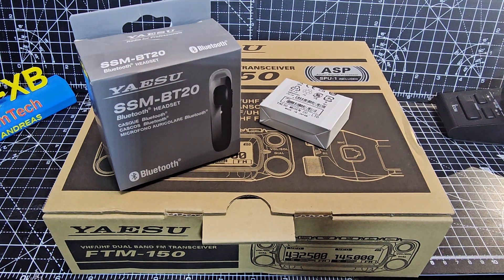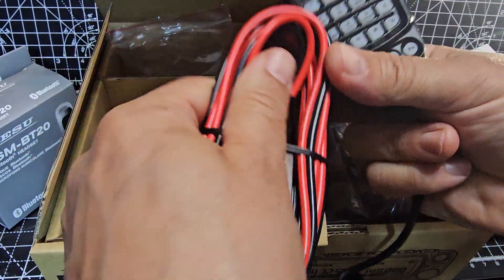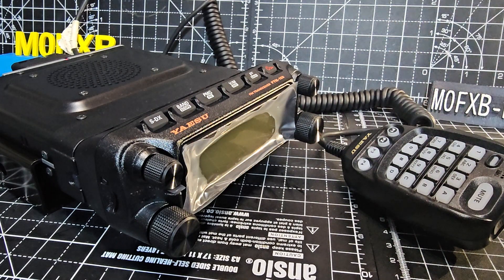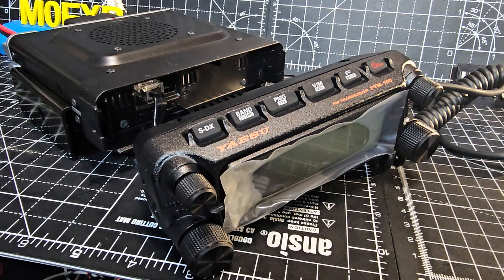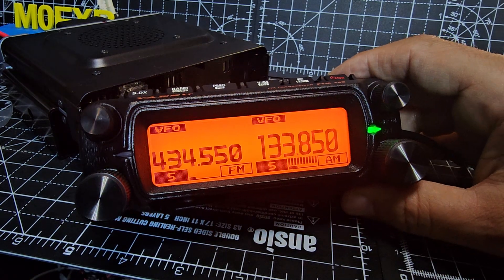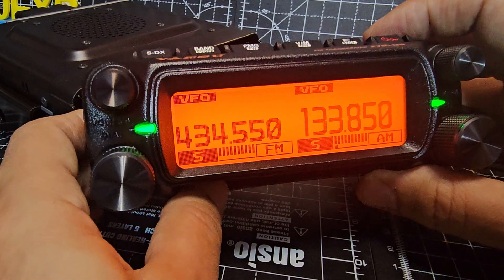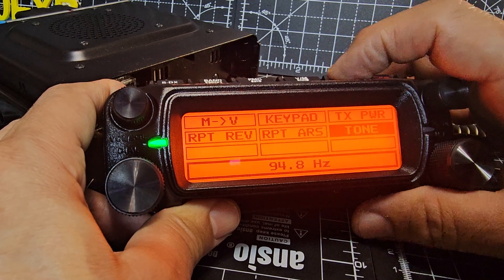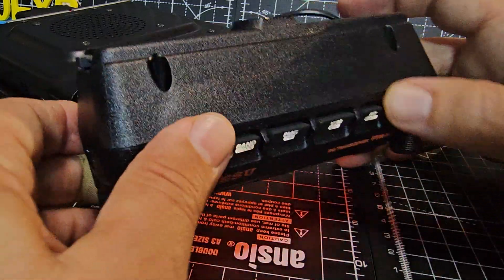UNBOX /TEST Yaesu FTM150 -NEW ASP SDX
Yaesu FTM150